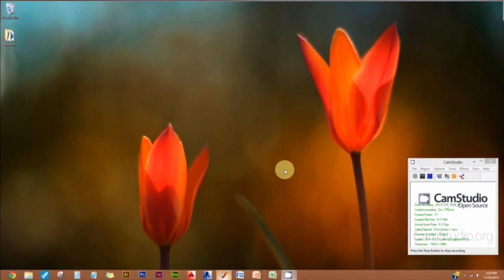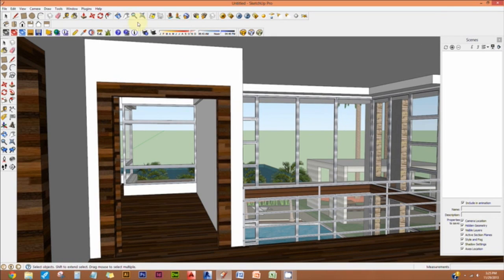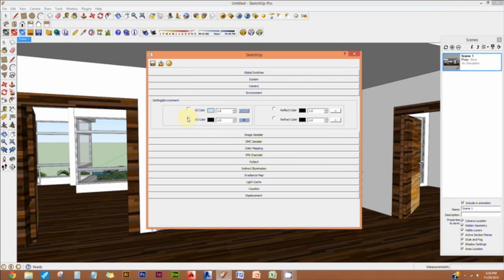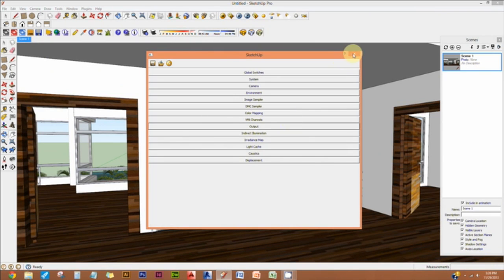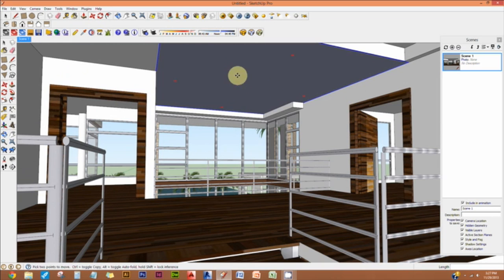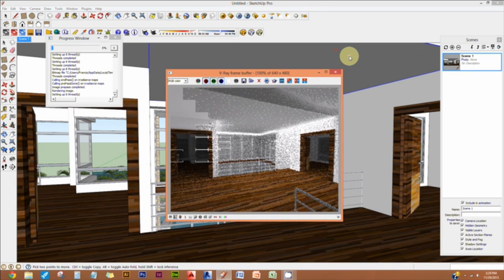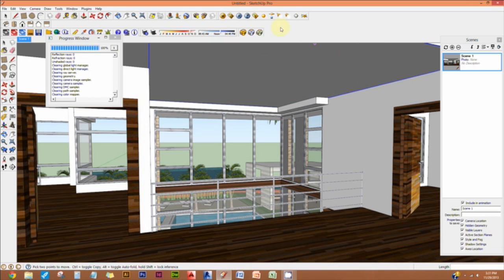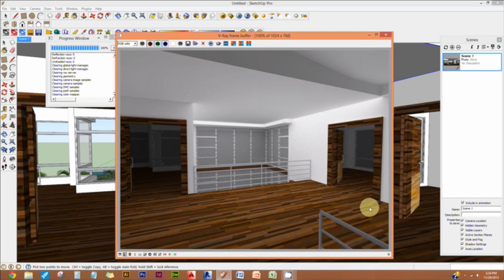basic vray rectangle light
To my classmates: This video is about basic vray rectangle light. Please view in full screen. Sorry for the lame quality. I sound weird... and congested... If you have any questions, just text me. Or google it! That's how I learned. Google and youtube. gotta love it. See ya'll in class.